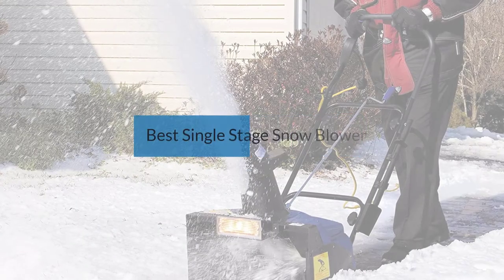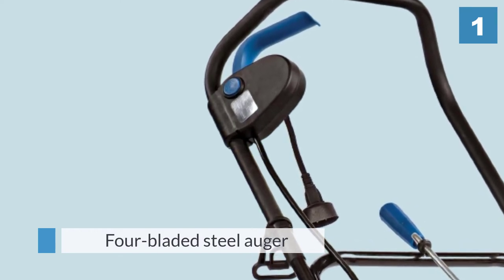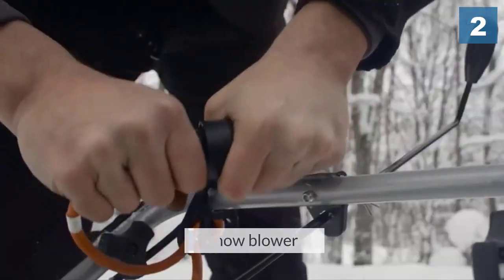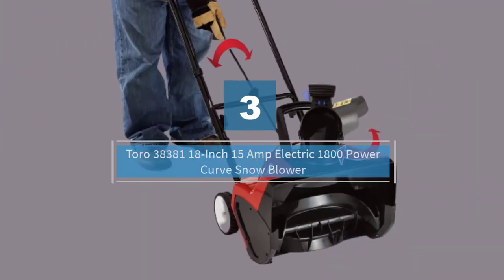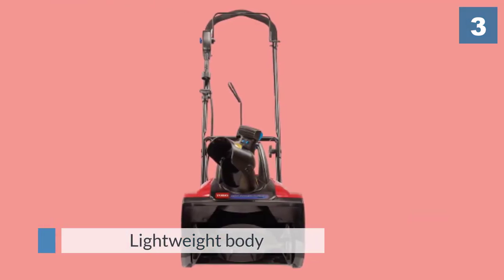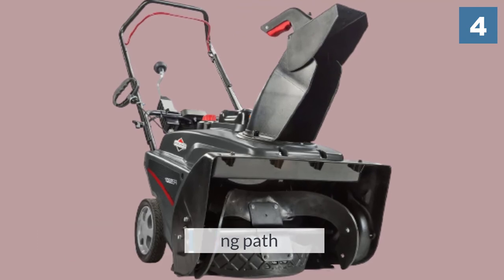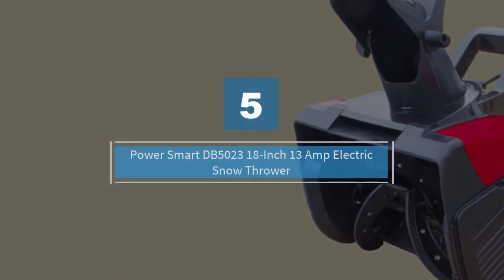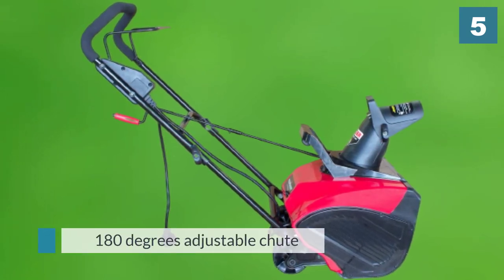Top 5 Best Single Stage Snow Blower Review in 2024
Best Single Stage Snow Blower featured in this video:
0:16 1.Snow Joe SJ623E Electric Single Stage Snow Thrower
1:13 2.Greenworks 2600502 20-Inch 13 Amp Corded Snow Thrower
2:09 3.Toro 38381 18-Inch 15 Amp Electric 1800 Power Curve Snow Blower
3:06 4.Briggs & Stratton 1022ER 22-Inch Single-Stage Snow Blower
4:07 5.Power Smart DB5023 18-Inch 13 Amp Electric Snow Thrower

What Is a Single Stage Snow Blower?
A snow blower or snow hurler is a machine for eliminating snow from a zone where it isn't needed, for example, a carport, walkway, street, railroad track, ice arena, or runway. The regularly utilized term "snow blower" is a misnomer, as the snow is moved utilizing a drill or impeller as opposed to being blown. It can utilize either electric force, or a fuel or diesel motor to toss snow to another area or into a truck to be pulled away. This is conversely with the activity of snow furrows, which push snow to the front or side. Commonly, the snow is released aside.

What is the Best Single Stage Snow Blower?
If you are looking for the top Single Stage Snow Blower, then you are in the right place. Because we are here to help you pick the best product available in the market. The Autos Square team strives to collect as much information as possible, read tons of reviews from actual users, and rank the products based on different factors like quality, value for the price, the reputation of the manufacturers, etc. Please let us know if you have something in your mind in the comment section.